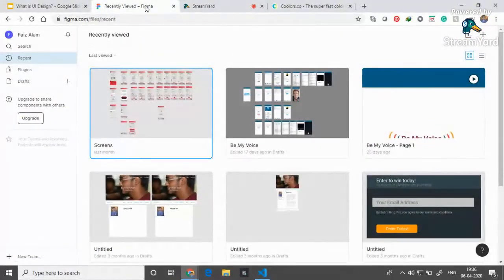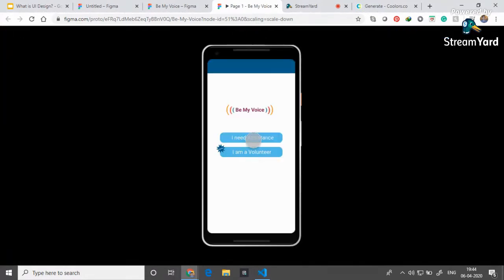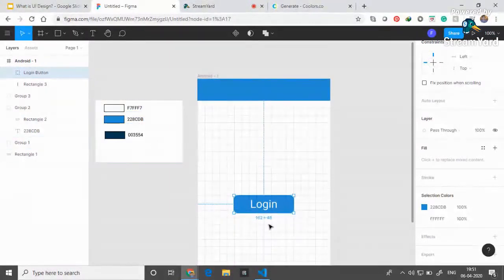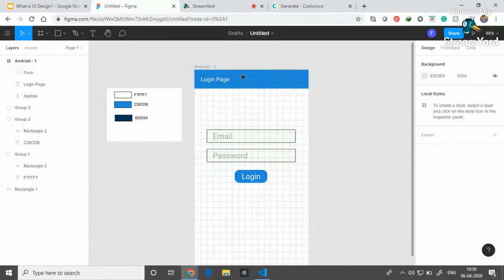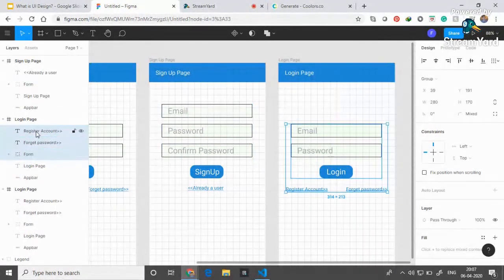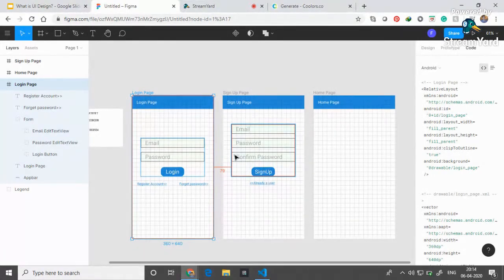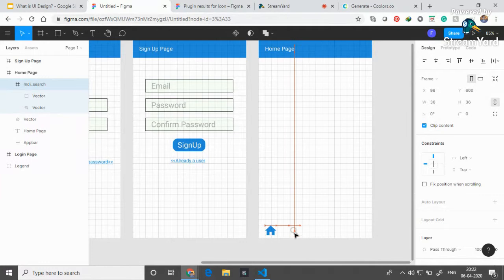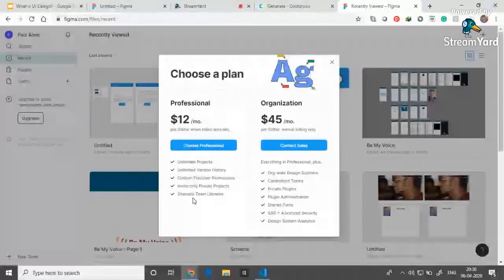DSC NSEC Design Forum - Day 3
The third session of the design forum has a discussion on the topic of UI design using Figma. This will be followed by creating a design for a mobile app.
The session will be conducted by Faiz Alam.